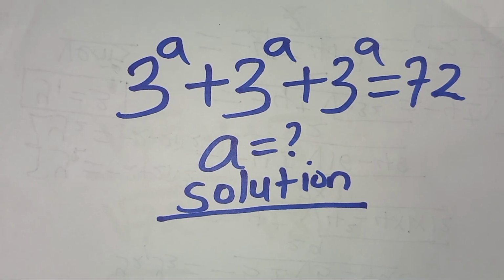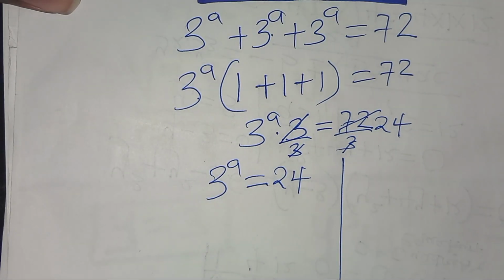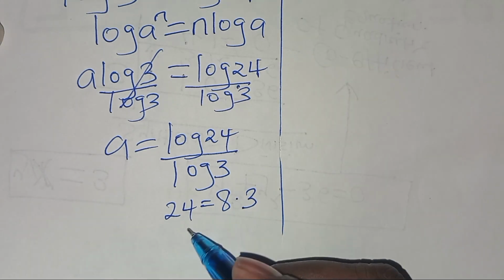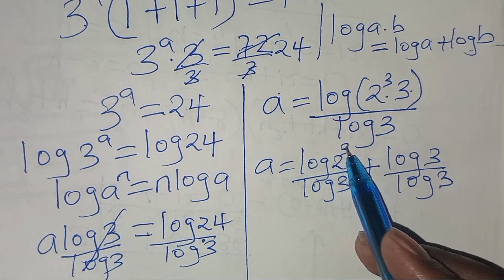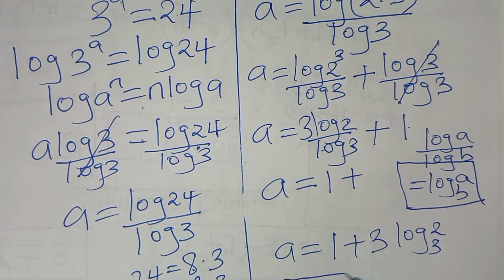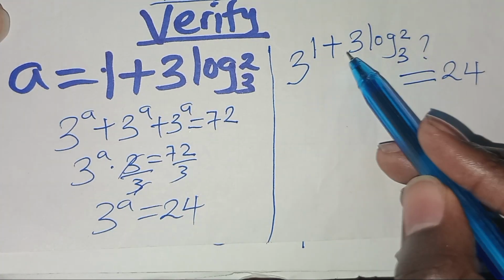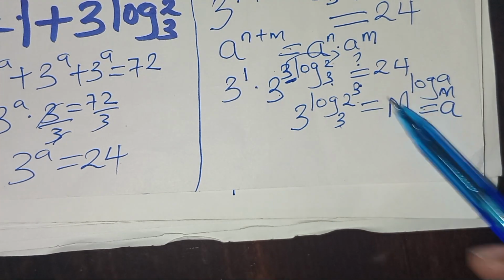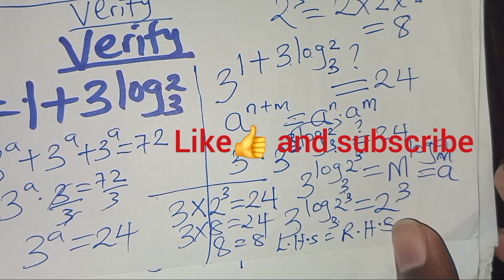Germany | A Nice german Math Olympiad Exponential problem